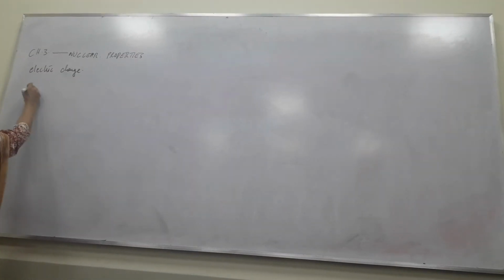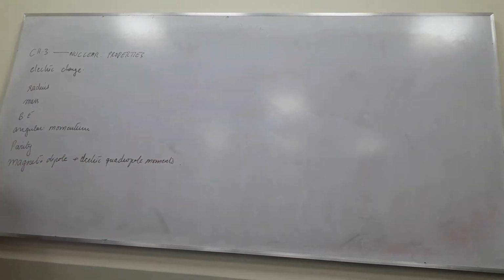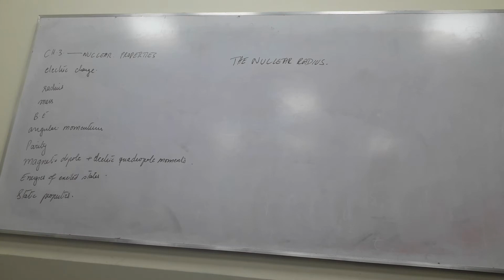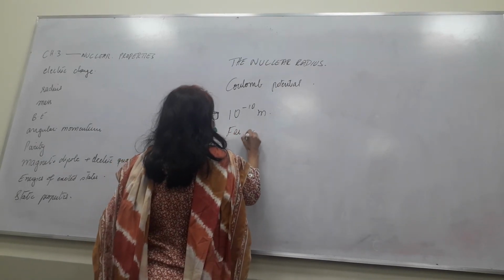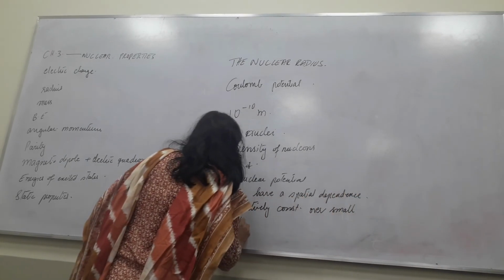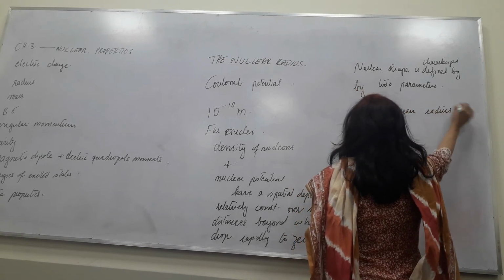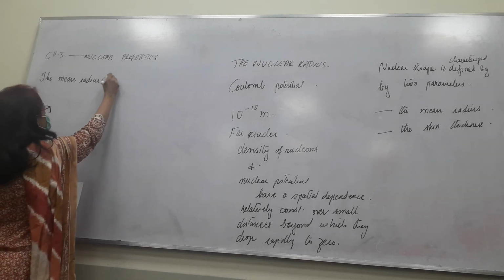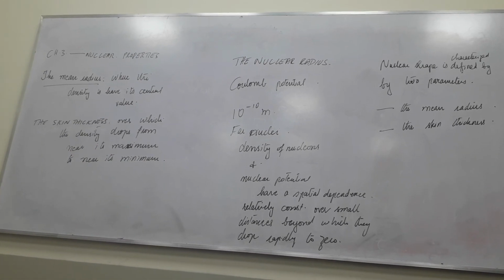PHYS422A_2020_11_05_1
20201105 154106